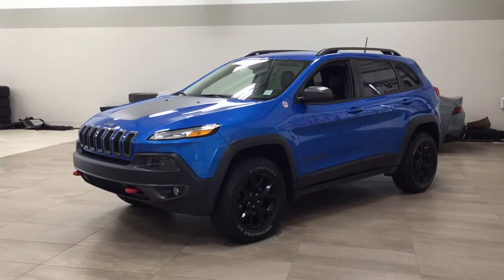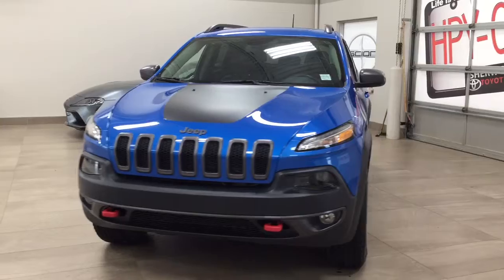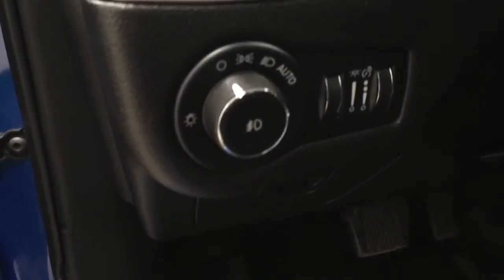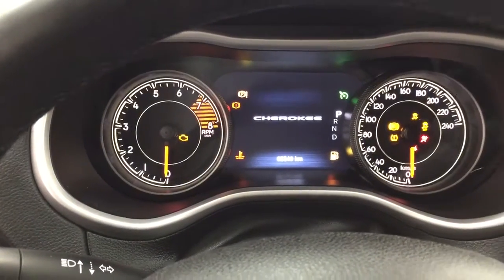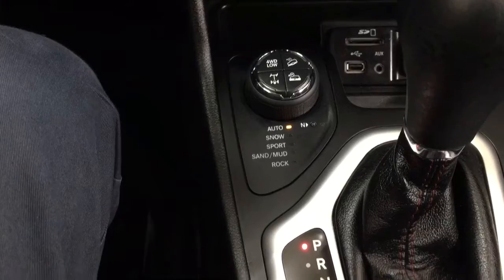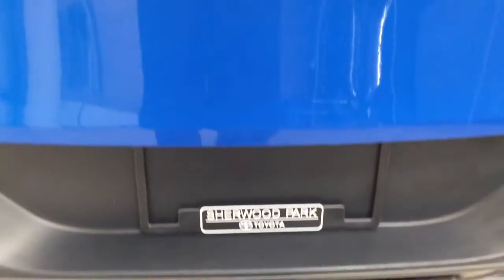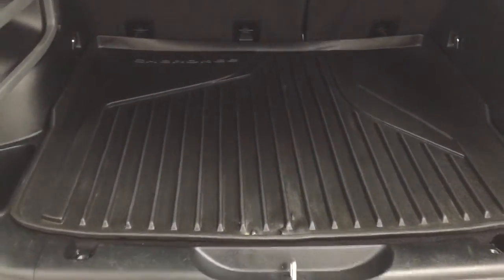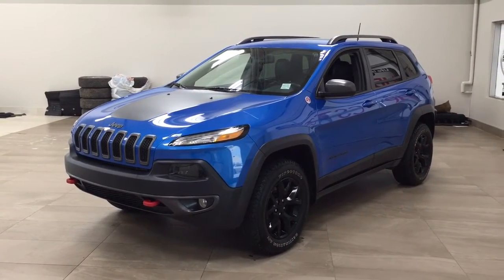2018 Jeep Cherokee Trailhawk Review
Many features like heated front seats, satellite radio, cargo liner and so much more.

- Back-Up Camera
- Satellite Radio
- Bluetooth Connectivity
- Steering Wheel Audio Control
- Cargo Liner

Embrace the versatility and style of the 2018 Jeep Cherokee Trailhawk . Equipped with fantastic features such as satellite radio, back-up camera and heated front seats to help you take on new adventures ahead. It is comfortable and convenient so you can finally enjoy everything Alberta has to offer.

Life is full of choices. Let us be yours! 4R13664B